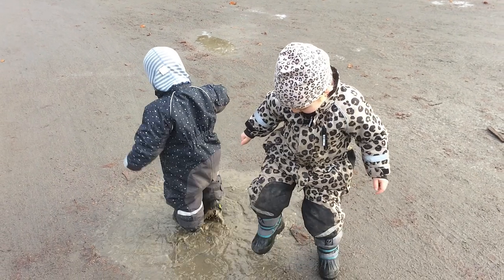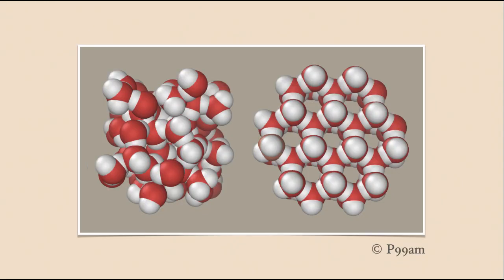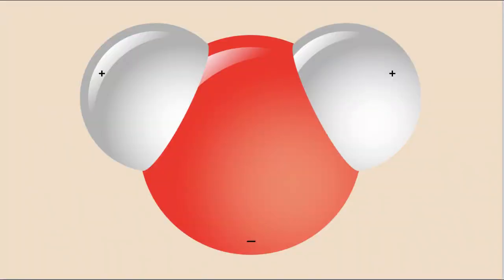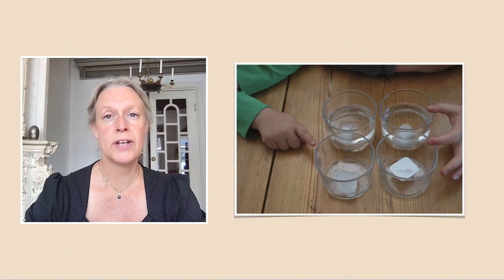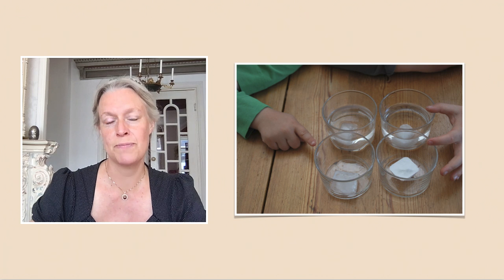Science in preschool. Properties of water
In this video I introduce how you can teach about the states of water (solid, liquid and gas) and the polarity of water molecules which influence many properties of water.